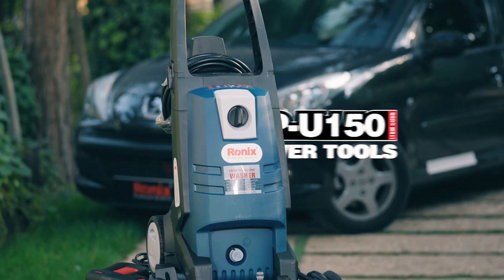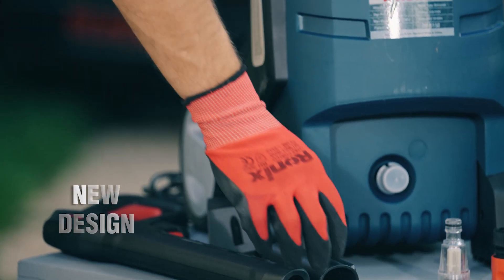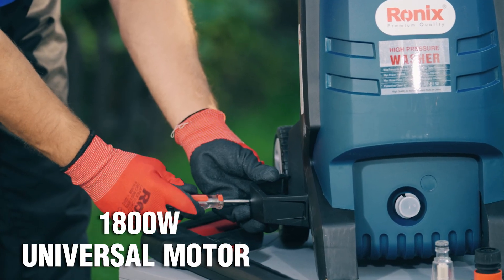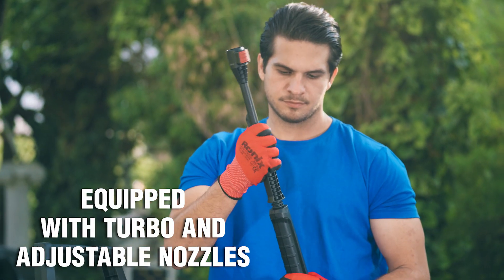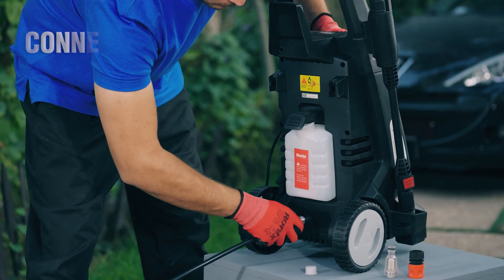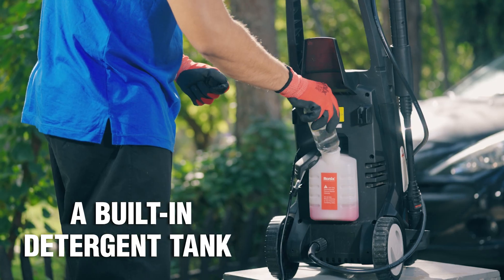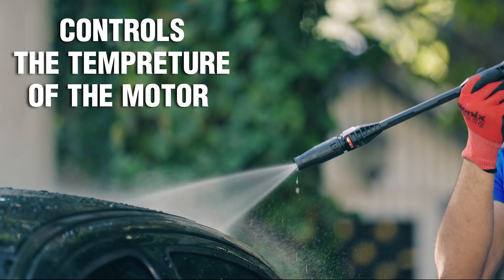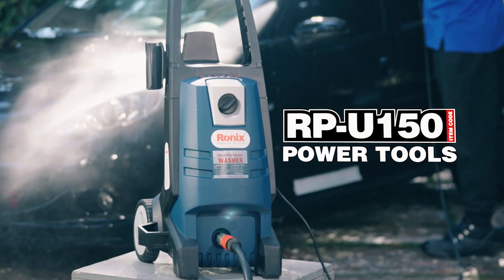🚀 Ronix RP U150 The Secret Weapon for Ultimate Cleanliness 🛡️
Get ready to be blown away by the cleaning power of the Ronix RP-U150 Universal High-Pressure Washer! 🌪️

Join us in this video as we dive into a world of sparkling clean surfaces, from dirty driveways to grime-covered vehicles. We'll showcase the incredible features of the RP-U150 and offer an authentic review that will make you want to grab one for yourself. 🚿

With its 1800 w universal motor, say goodbye to the mess and hello to the magic of high-pressure cleaning. 🚀 Watch now to witness the transformation and discover why the RP-U150 is the beast you need to conquer dirt and grime. 🌟